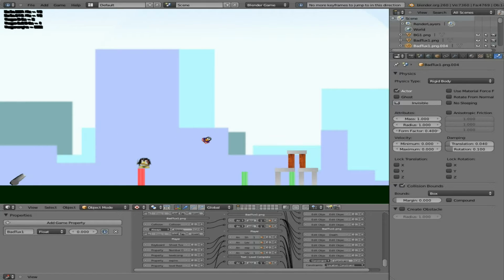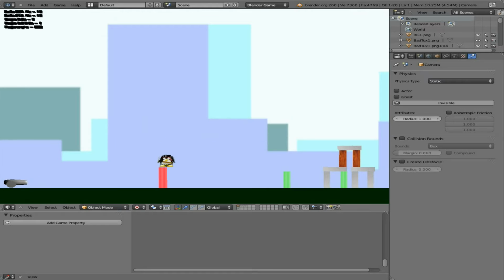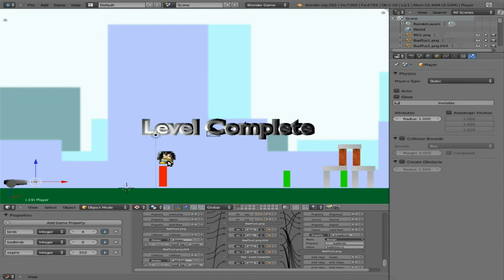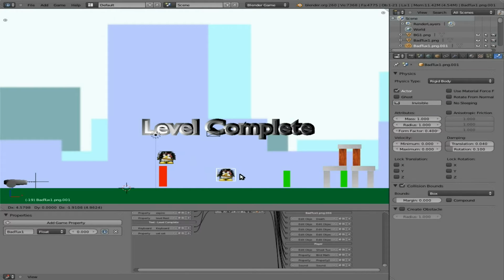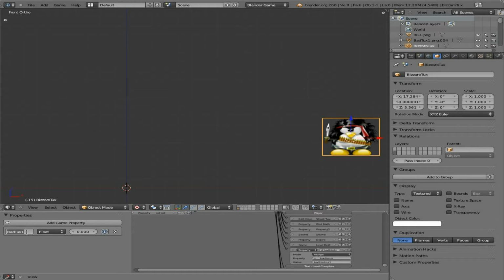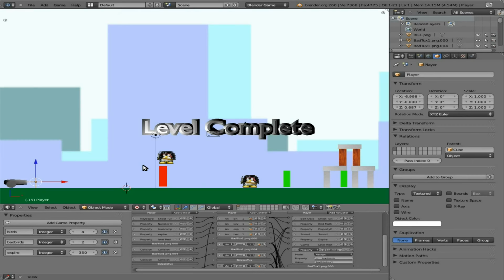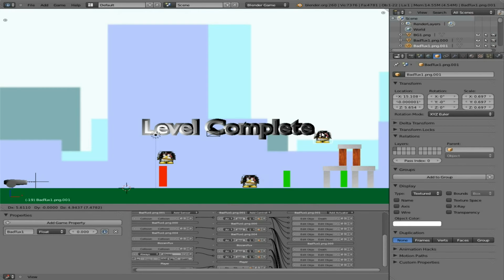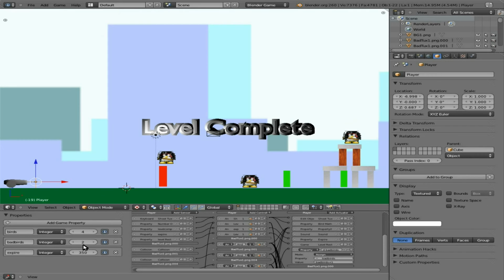POP Tutorial v0.1.7